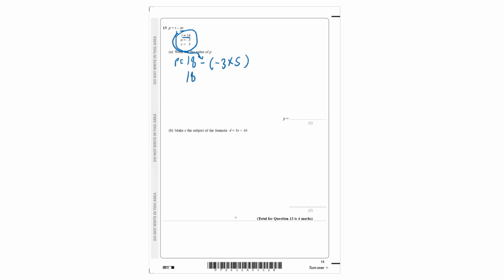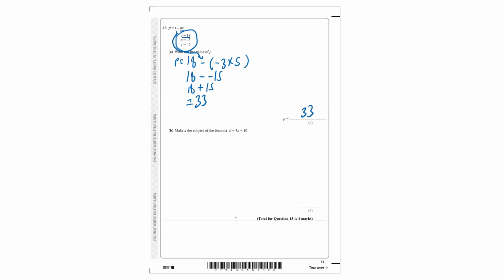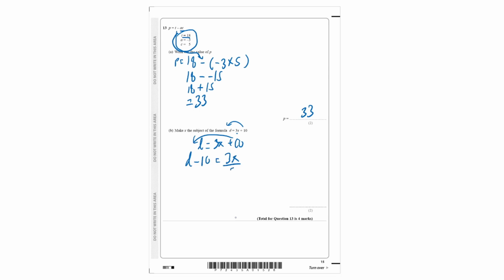Q13 1F (Jan-2023)